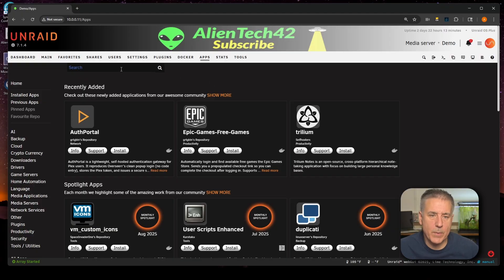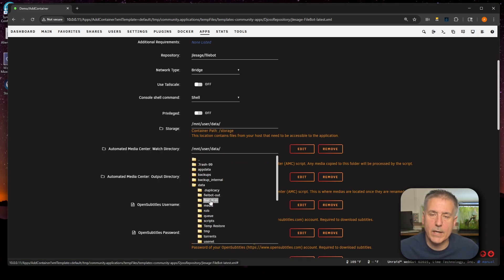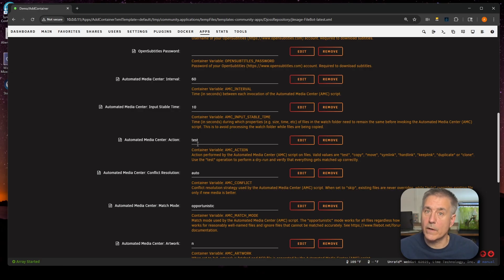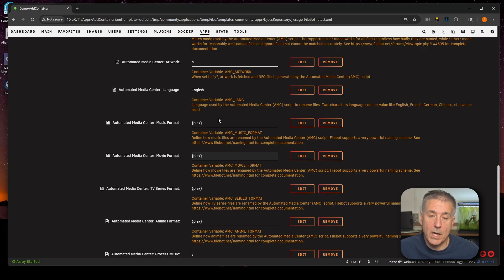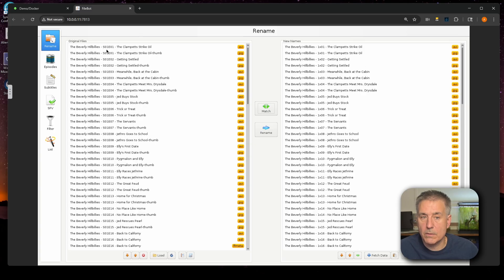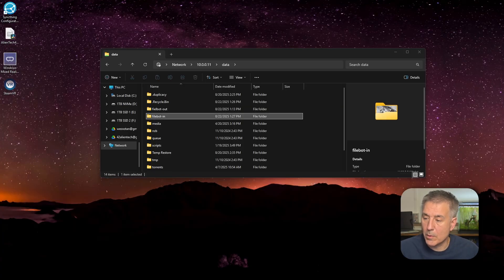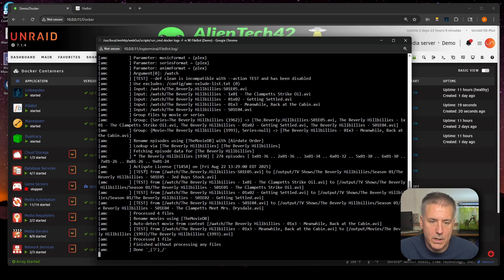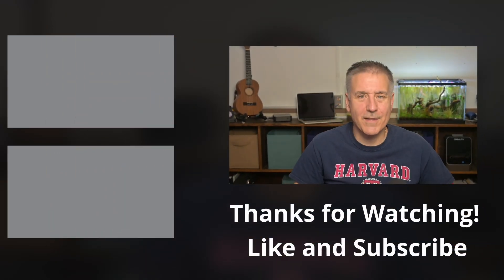Stop Manual Renaming! FileBot on Unraid Will Save You HOURS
Still wasting time renaming movies and TV shows by hand? 😱 With FileBot on Unraid, you can automatically rename, organize, and clean up your entire media library in just a few clicks.

In this video, I’ll walk you through the full FileBot installation and setup process on Unraid, so you can stop the manual work and let automation take over.

✅ Here’s what you’ll learn:
• How to install FileBot on Unraid (step-by-step)
• Setting up renaming rules for movies, TV shows, and more
• Organizing your media library automatically
• Tips to keep your files consistent and Plex/Jellyfin ready

By the end of this tutorial, your media library will look clean, organized, and fully automated — no more wasted hours fixing filenames!

👉 Stop renaming files manually — let FileBot + Unraid do the work for you!

Send us a postcard or a sticker:
AlienTech42

Chapters:
0:00 Intro
0:31 Installation
6:42 Using FileBot
9:30 FileBot Automation
11:58 Turning off Test Mode
12:59 Outro